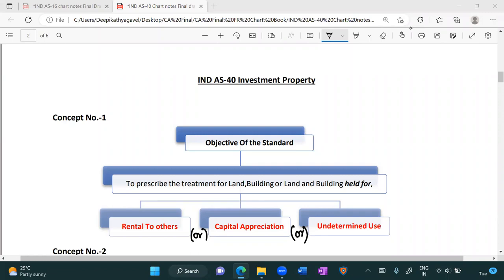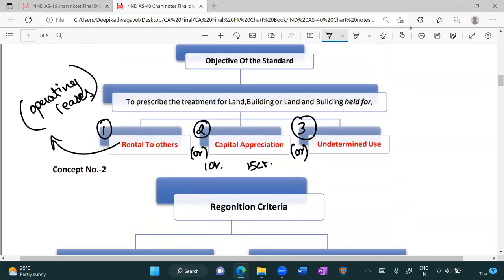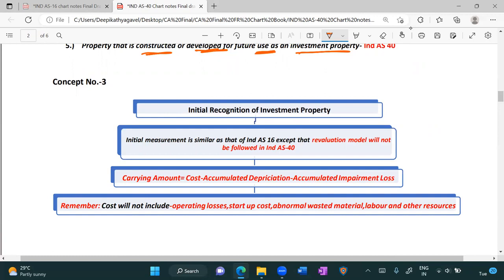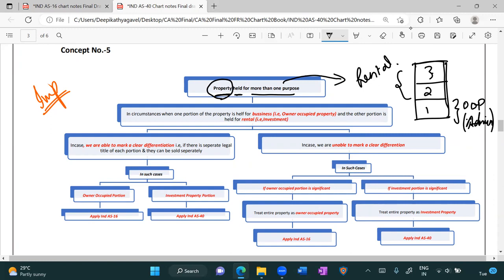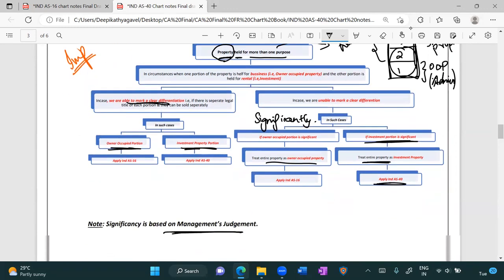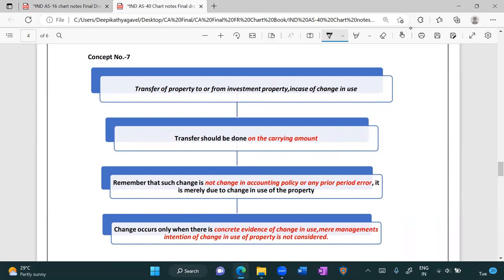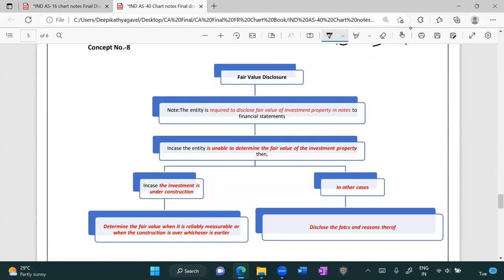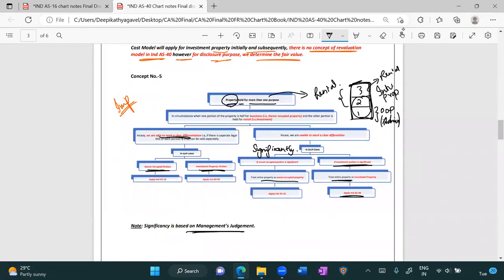IND AS 40 | Full Coverage | CA Final | English | By our student Deepika Thyagavel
Official Business Days and Hours:
🤝Monday to Saturday between 09:30 to 18:30
🤝Sunday between 09:30 to 17:00